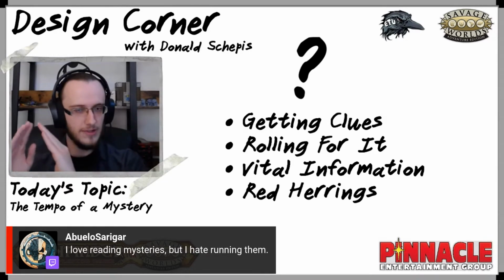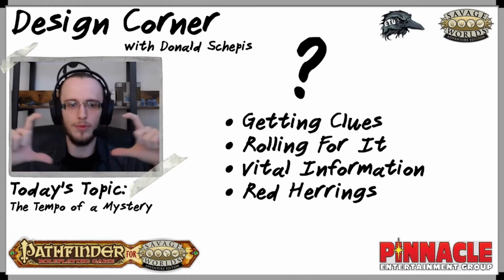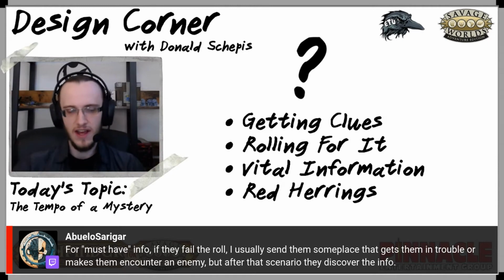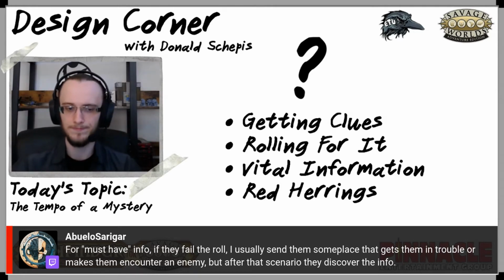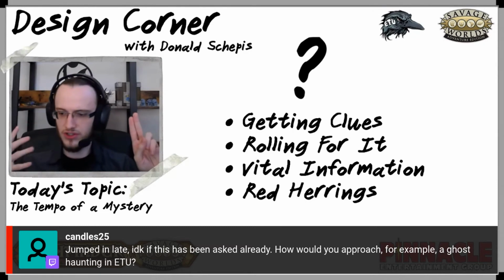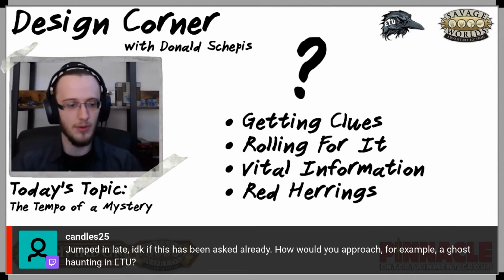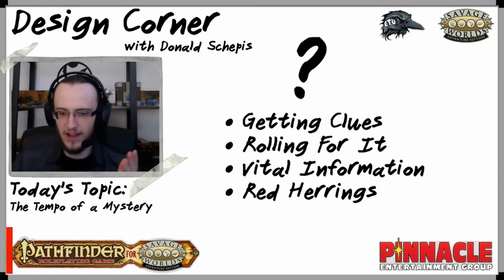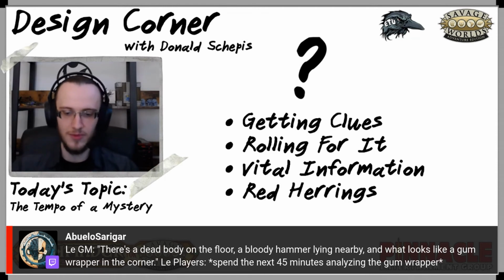Design Corner: Tempo of a Mystery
Mysteries are a lot of fun in roleplaying games, but they can be a lot of work for the GM to prepare. We talk about how to give your players clues, the value of a roll in a mystery, and the split between vital information your players need and the red herrings you throw in!

» Play anywhere, anytime with Savage Worlds Adventure Edition core rules.
» Tame the Weird West as a quick-shootin' gunslinger in Deadlands.
» Travel the Megaverse® in Rifts® for Savage Worlds™.
» Study. Party. Save the world in East Texas University!
» Face Ming the Merciless in the Savage World of Flash Gordon™!
» Slay the monsters of the night and steal their abilities in Rippers Resurrected.
» Reach new frontiers in the deep of space in The Last Parsec.
» Fight the real enemy from the rise of Rome to the Vietnam War in Wierd Wars.
» Discover the secrets of mystical weapons in The Sixth Gun™ RPG.
» Fill the role of a gumshoe investigator in Deadlands: Noir.
» Fight, and play, massive kaiju in Dawn of the Daikaiju.
» Sail the high seas as a boisterous buccaneer in 50 Fathoms.